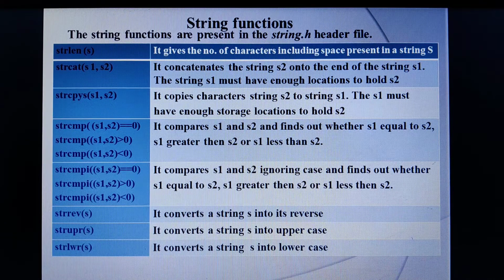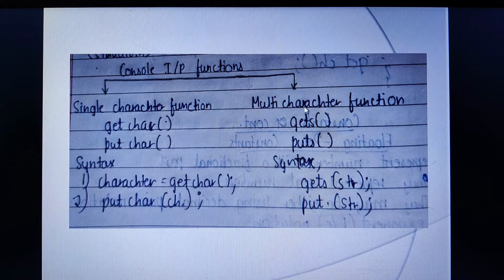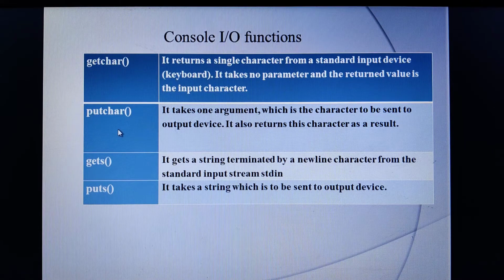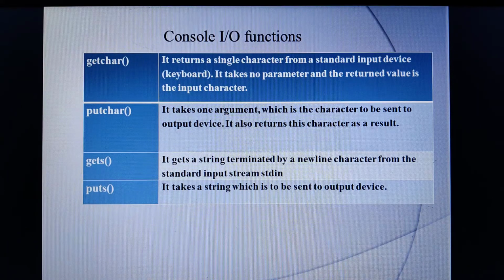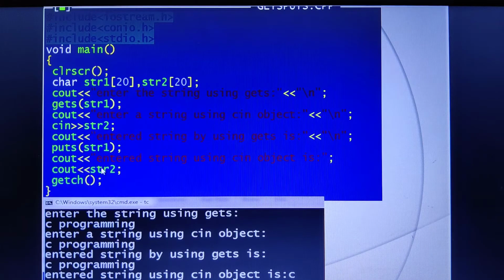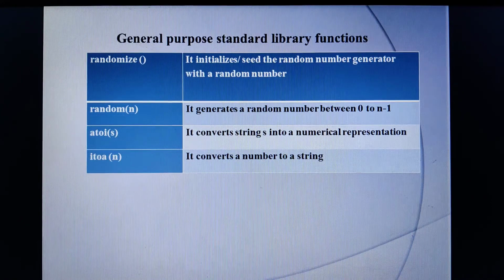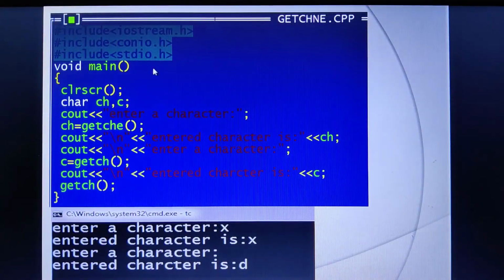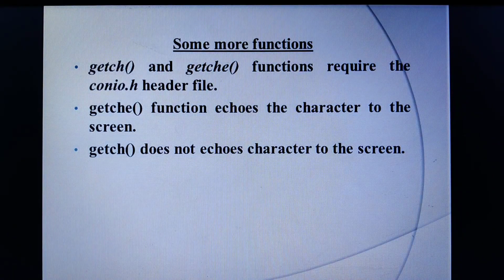Introduction to C++ video 12